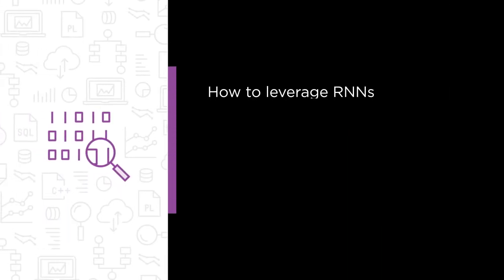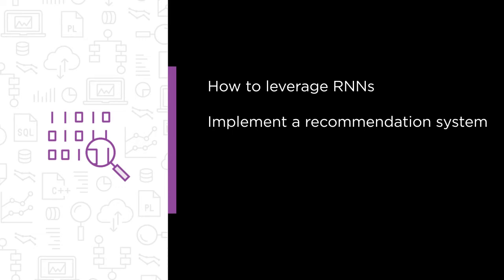PyTorch Skills: Predictive Analytics with PyTorch Course Preview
Join Pluralsight author Janani Ravi as she walks you through a preview of her "Predictive Analytics with PyTorch" course found only on Pluralsight.com. Build your technology skills with Janani’s help by learning how to build a linear regression model using sequential layers. Next, you will explore how to leverage recurrent neural networks (RNNs) to capture sequential relationships within text data and more! Visit Pluralsight.com to start learning PyTorch skills today!